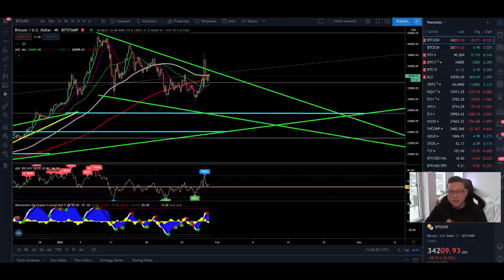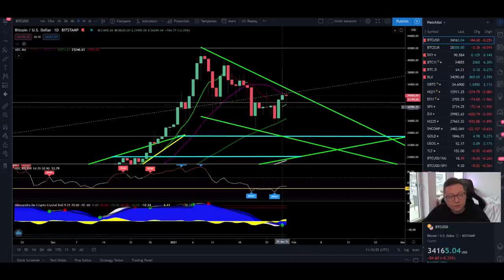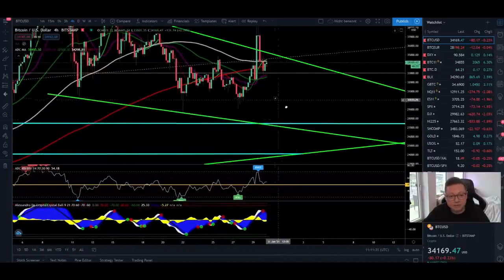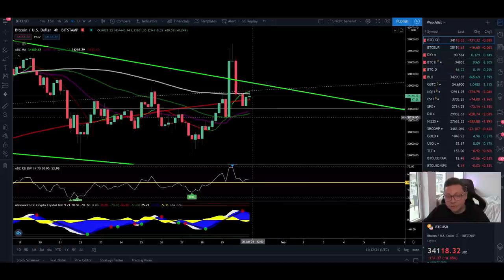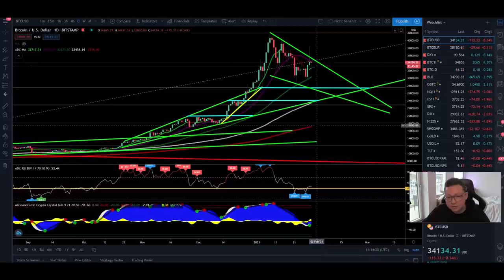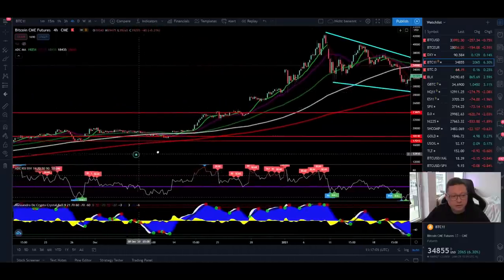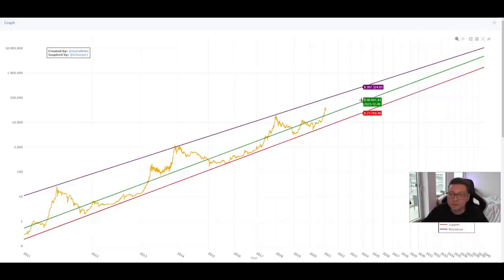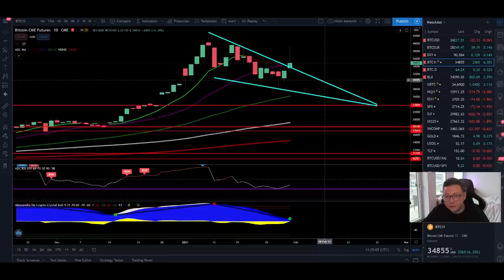BITCOIN FAKEOUT??!! PUMP OR DUMP NEXT?? WEEKLY OUTLOOK!! BTC TECHNICAL ANALYSIS